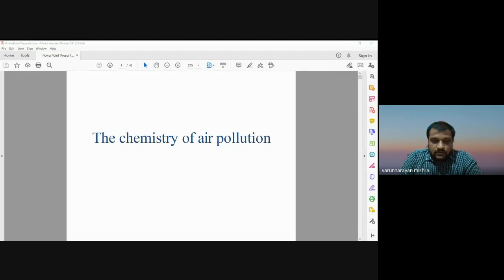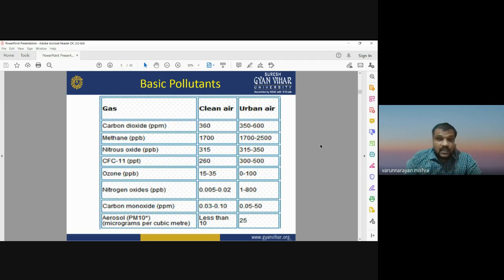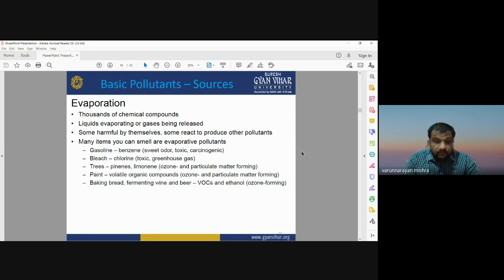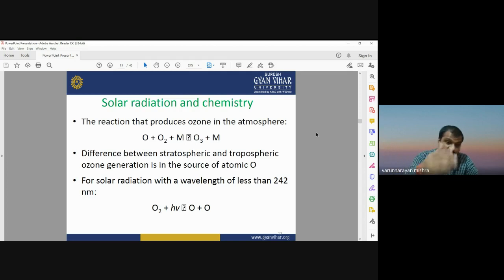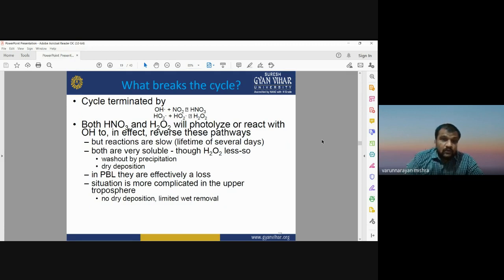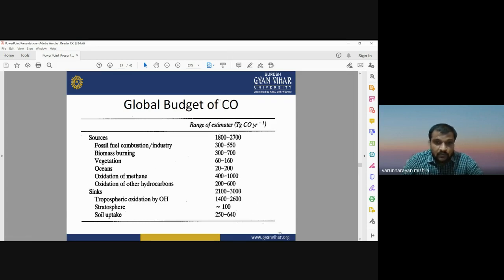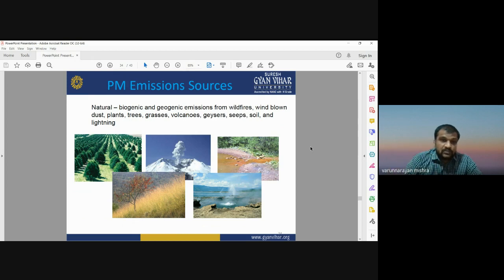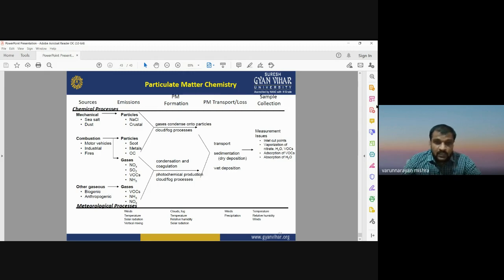The Chemistry of Air Pollution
In this video lecture various types of pollutants are discussed. The sources and chemical composition of different air pollutants are also explained.